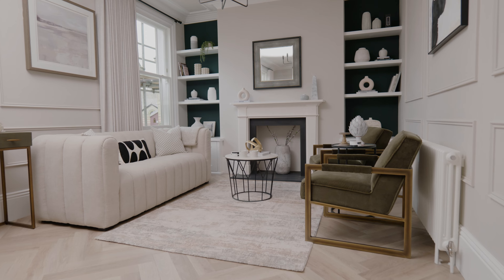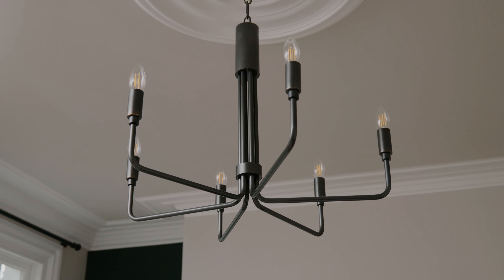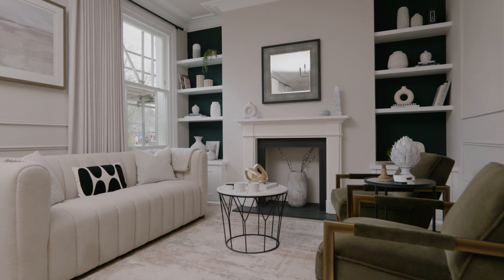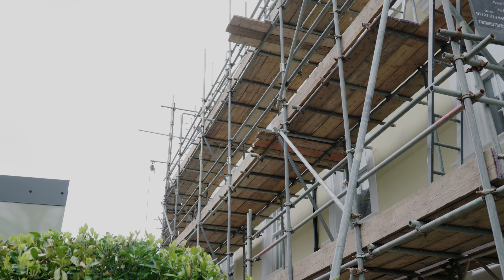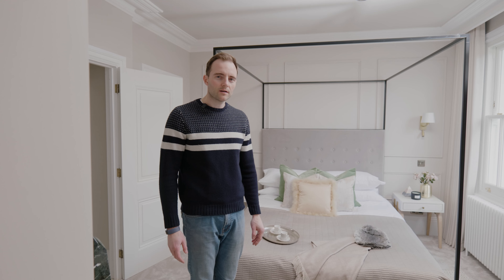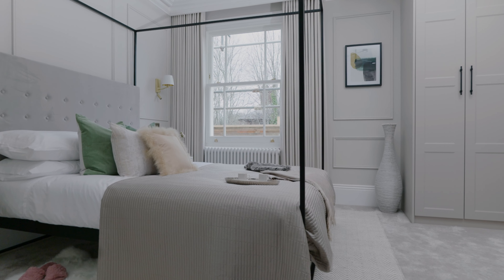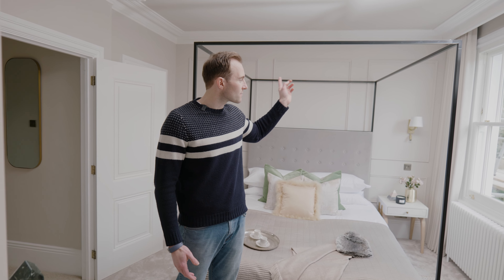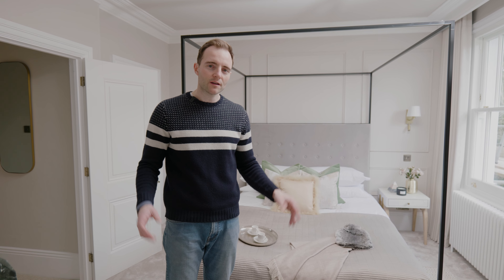Beau Property Neville Row Completion Video